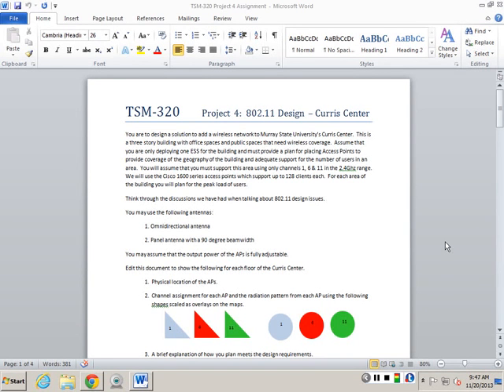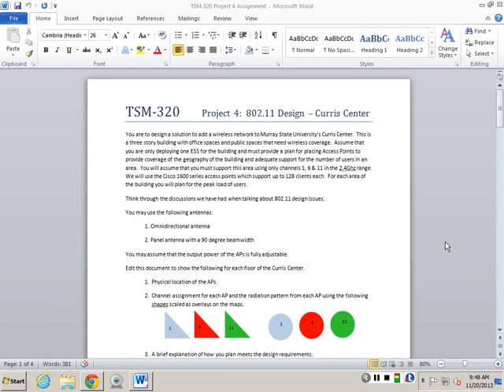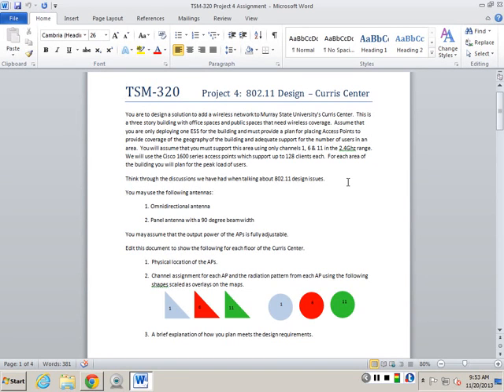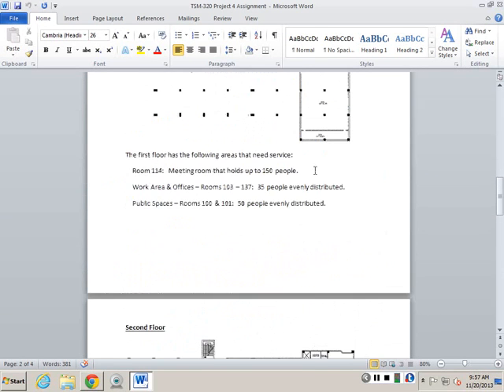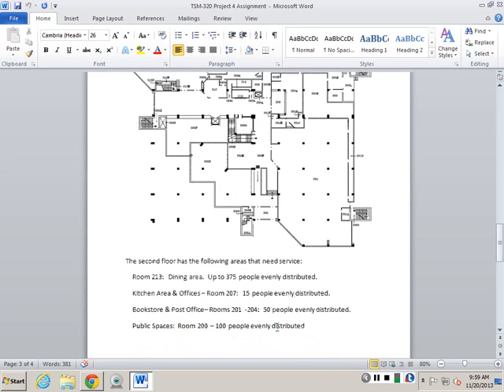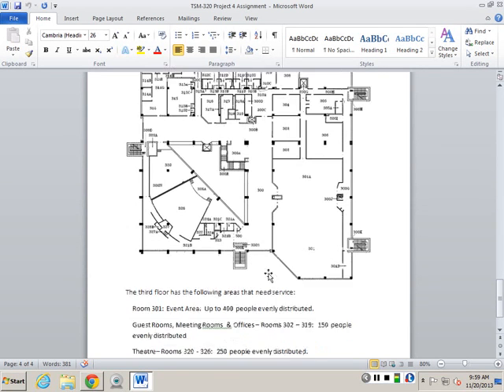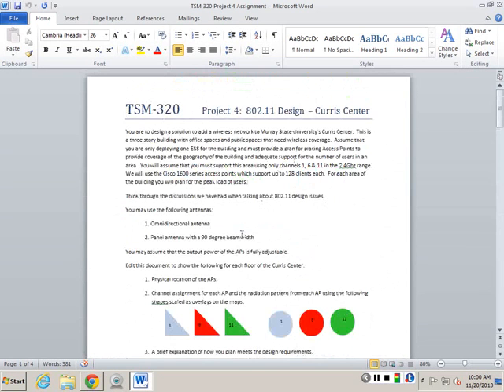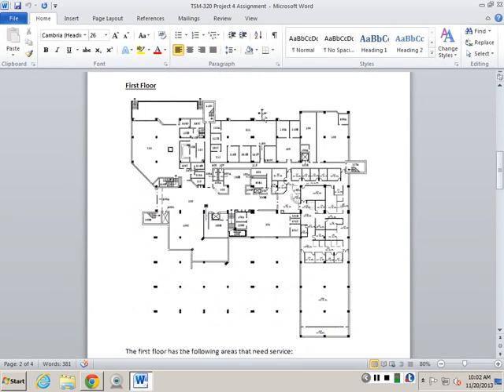TSM-320: Project Discussion